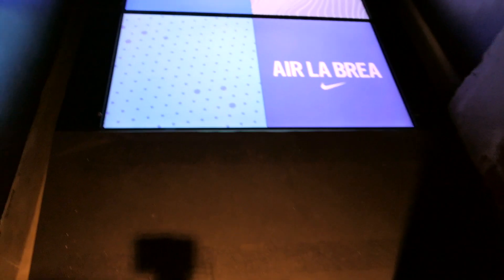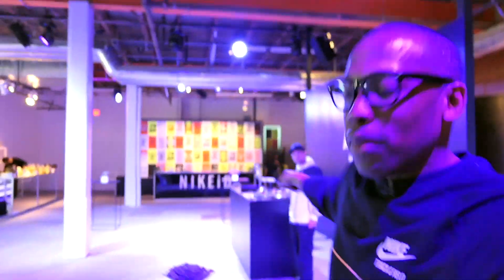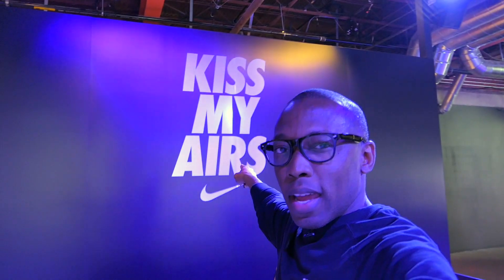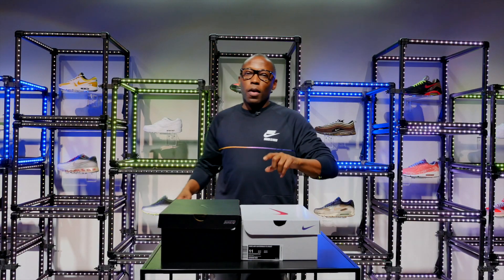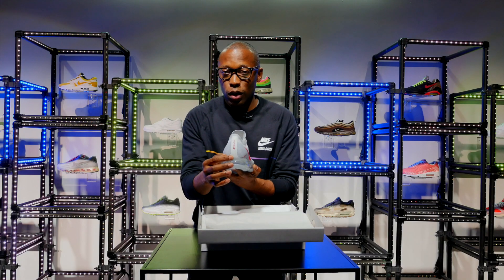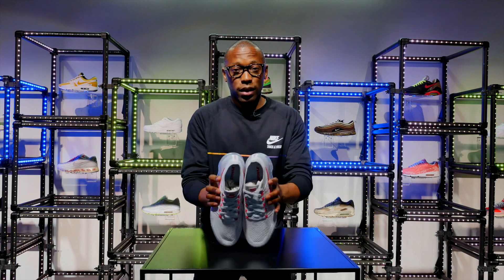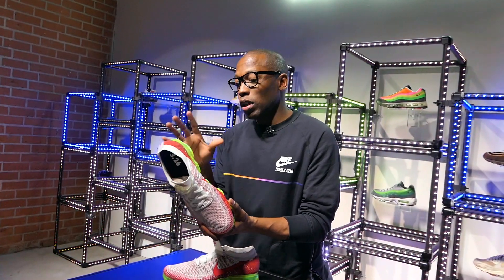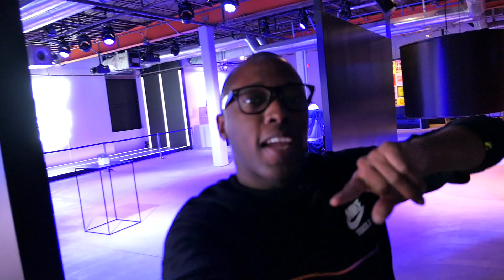UNBOXING: Exclusive Nike VaporMAX Sneakers From NIKE SneakEasy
Nike opened up the SNEAKEASY in LA for me to get an exclusive look at peep a couple of exclusive sneakers.

MY GEAR:
Main CAMERA;
2nd CAMERA;
3rd Camera;